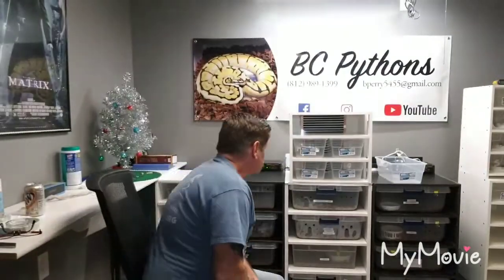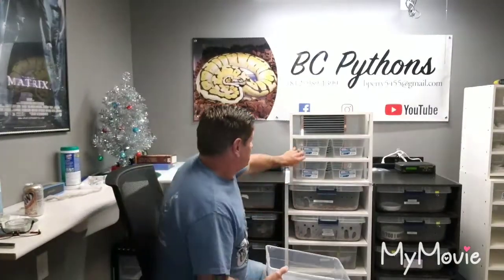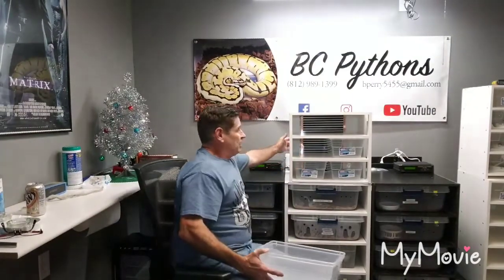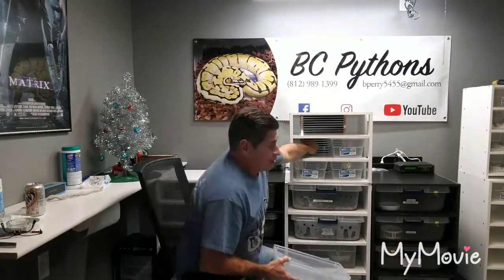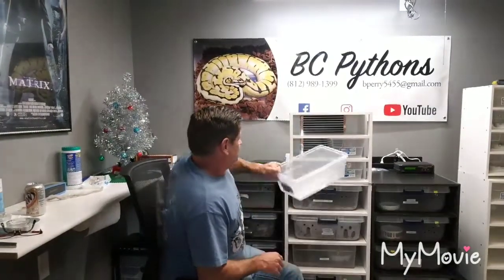Snake Racks Thursday Vlog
Some useful information about racks and snake care. See you soon.